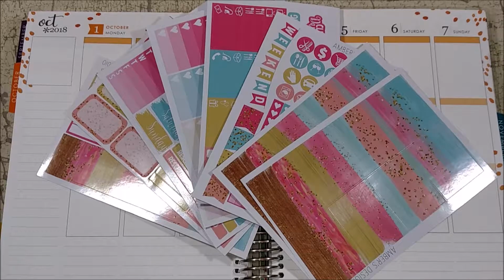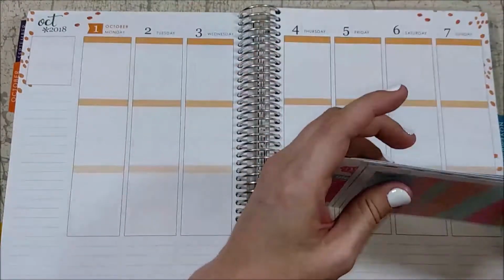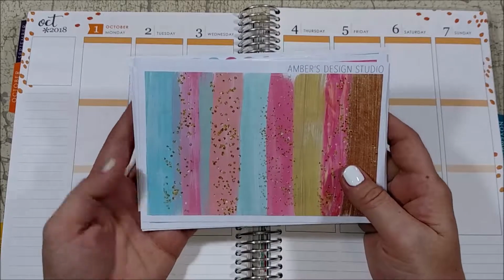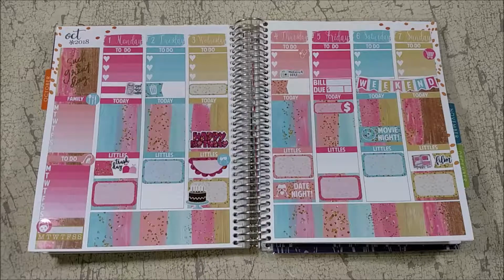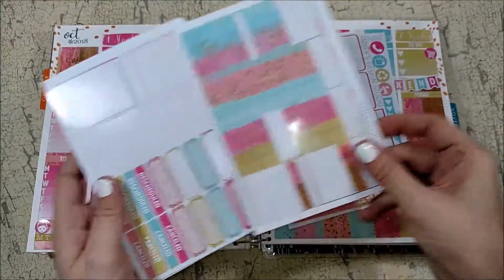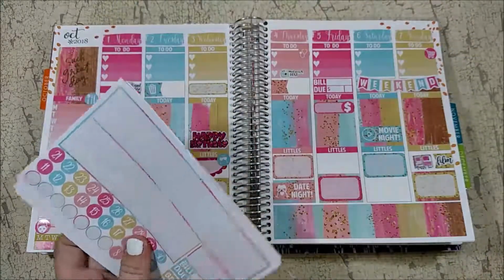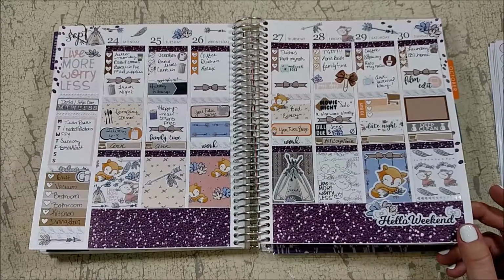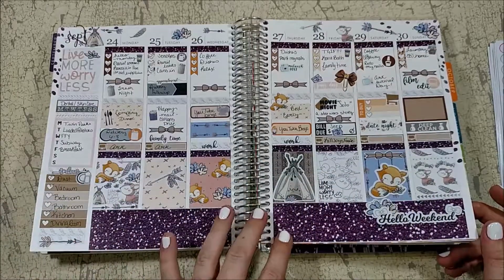Plan With Me Design Group ~ Happy Birthday, B! ~ Ft AmbersDesignStudio